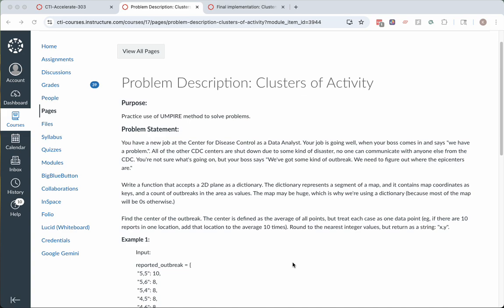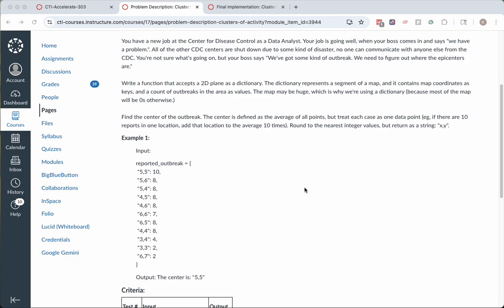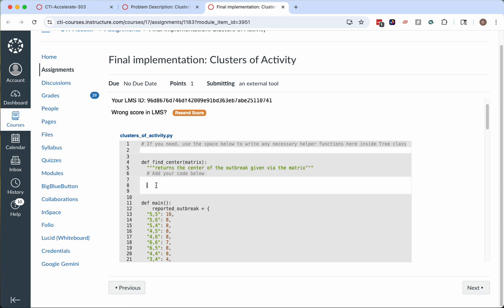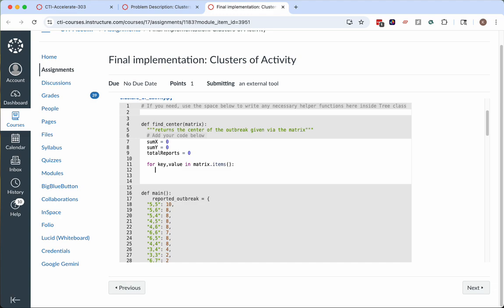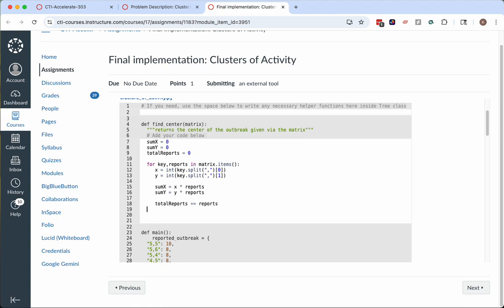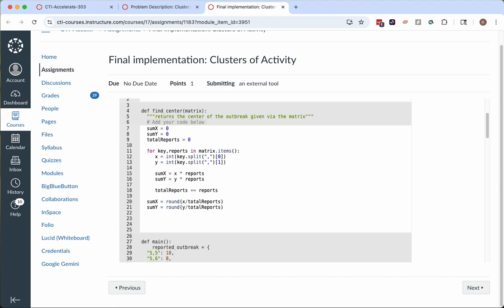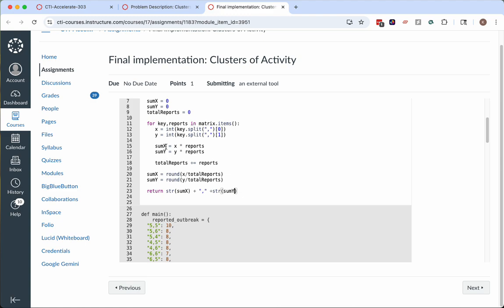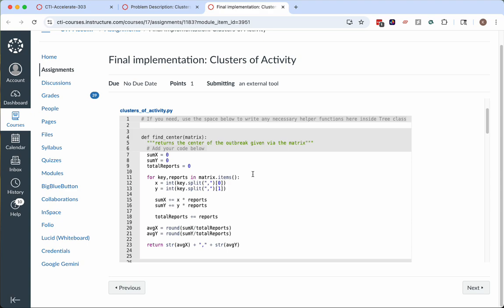Umpire Clusters of Activity